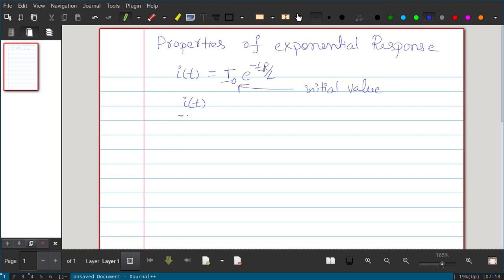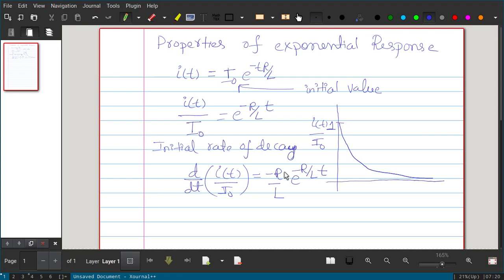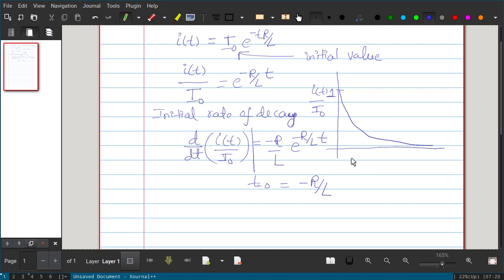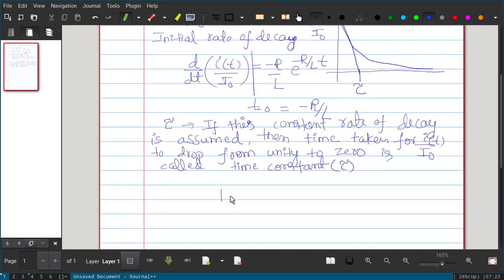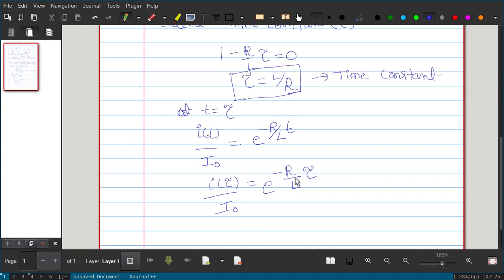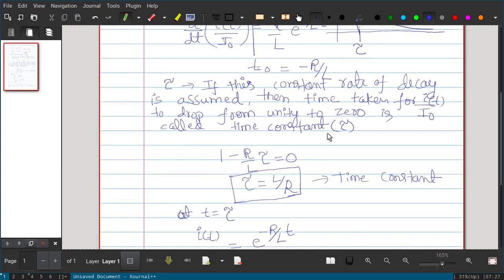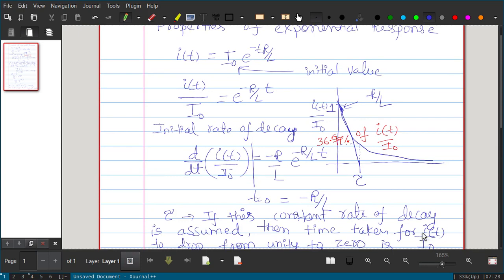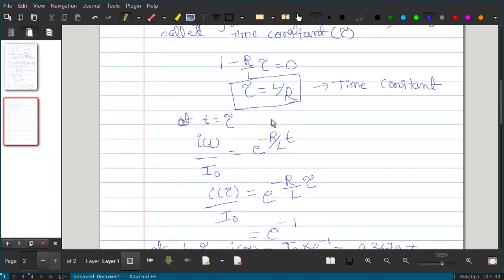Network Analysis/Topic 4 - Exponential Response